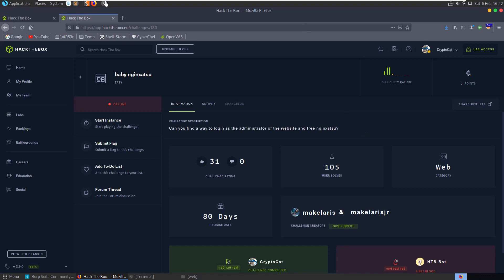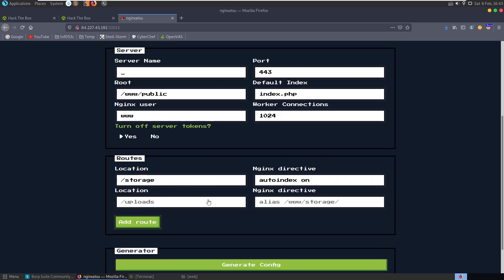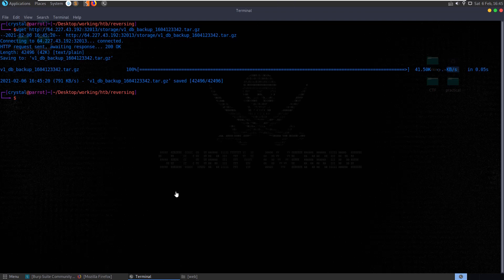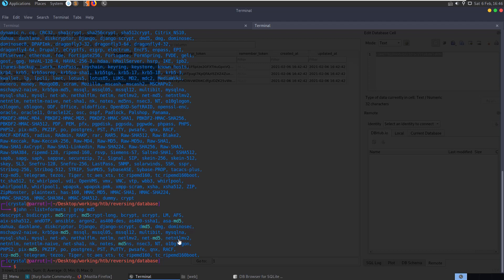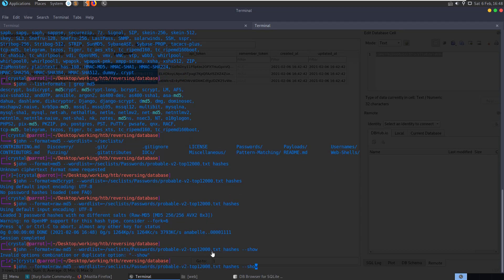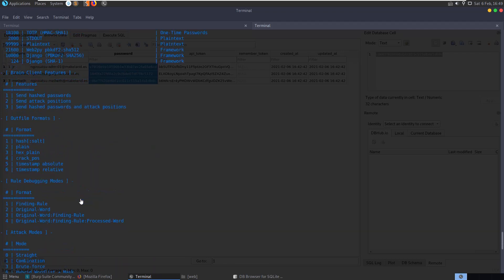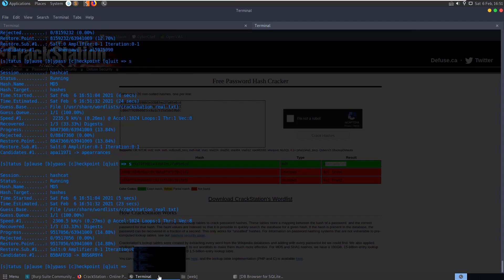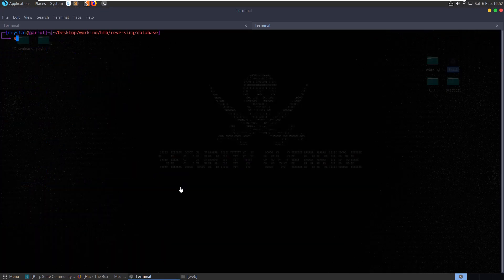baby nginxatsu [easy]: HackTheBox Web Challenge (weak nginx config)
Video walkthrough for retired @HackTheBox (HTB) Web challenge "baby nginxatsu" [easy]: "Can you find a way to login as the administrator of the website and free nginxatsu?" - Hope you enjoy 🙂

↢Chapters↣
Start - 0:00
Explore website - 0:30
Analyse SQLite DB - 3:00
John The Ripper - 5:00
Hashcat - 7:00
Crackstation - 8:15